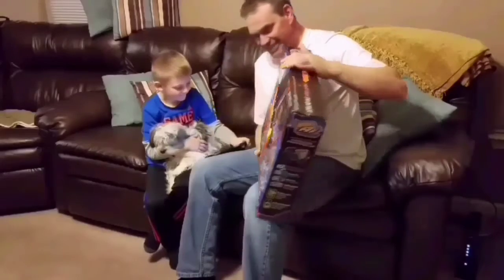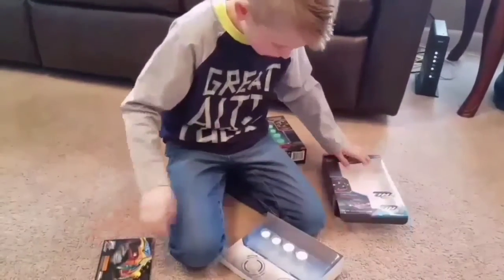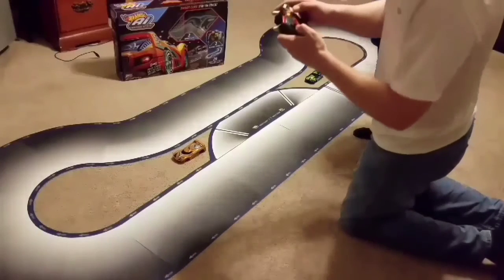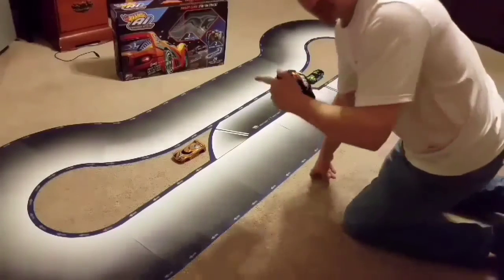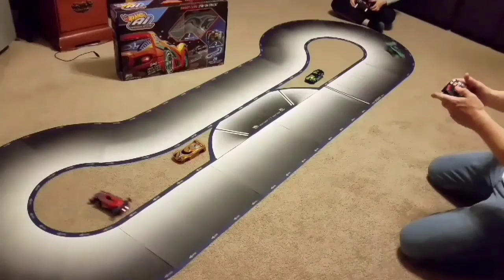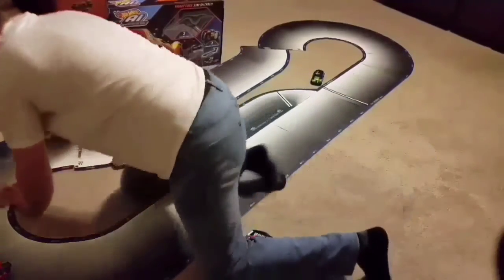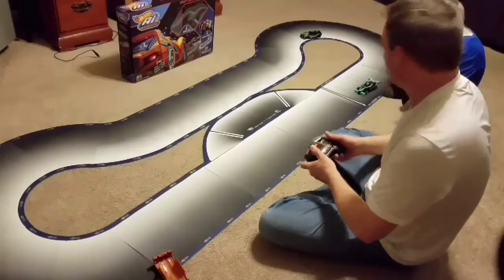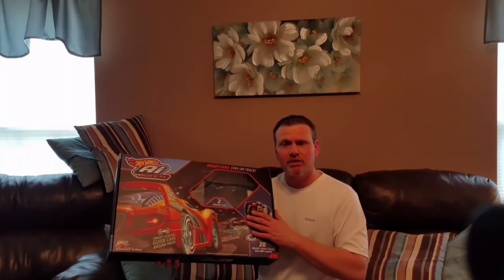Hot Wheels: AI Extreme Race System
We unpack, build, and race the Hot Wheels AI intelligent race system. Who do you think will win the race?